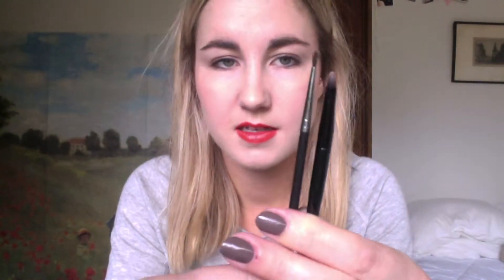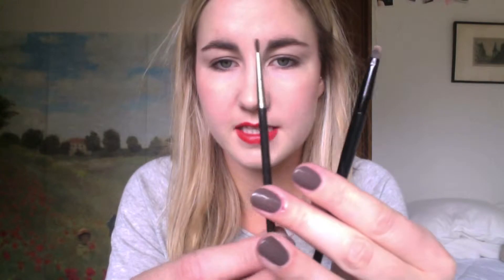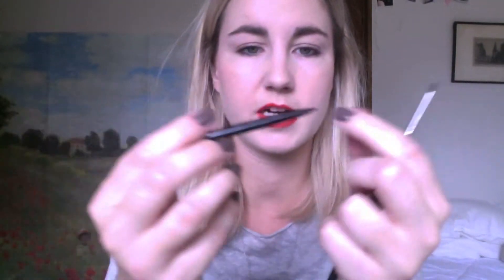Eyeliner First Impressions